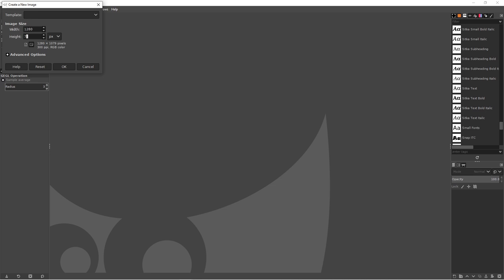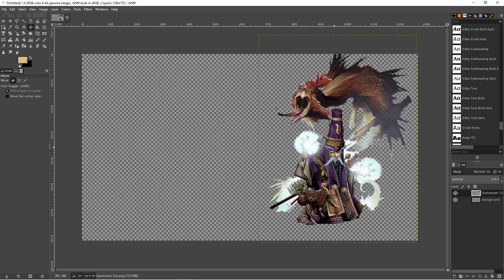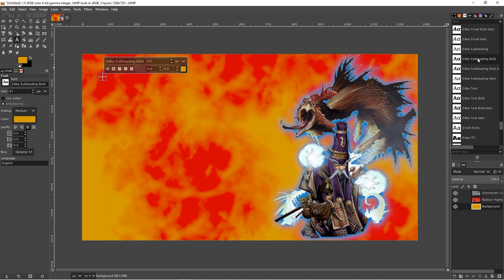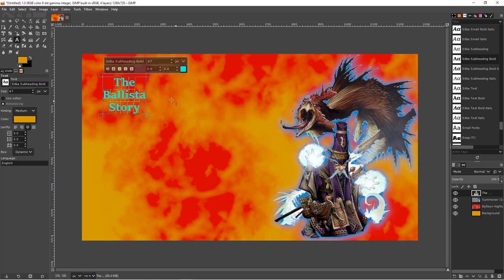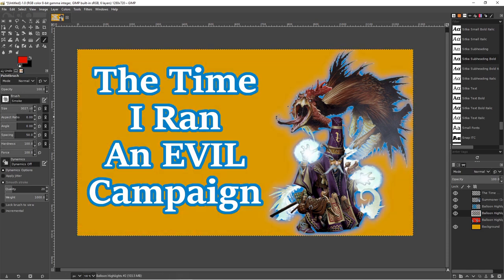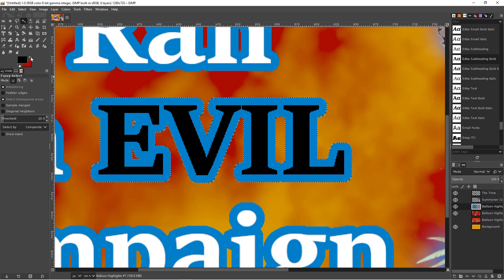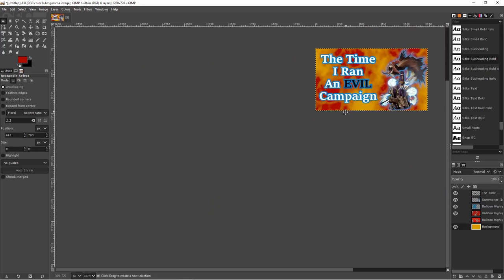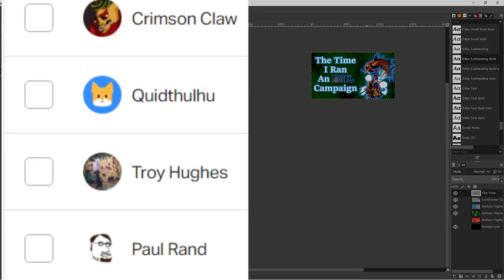The Summoner and The Ballista - RPG Storytime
Welcome to my first ever RPG story! I've wanted to make something like this for years, but I never had the confidence/means to make it happen! I hope you enjoy this super chill story from my younger days of playing TTRPGs!